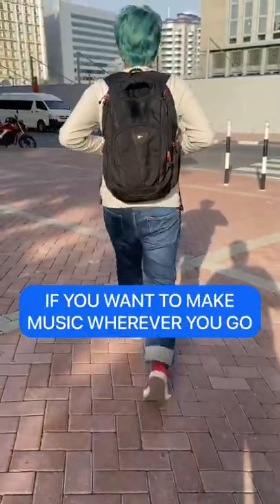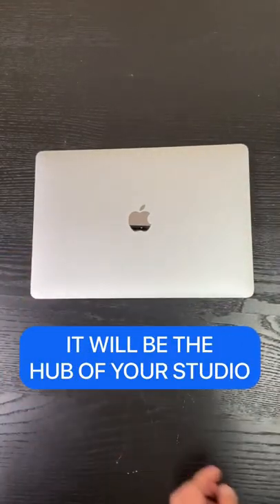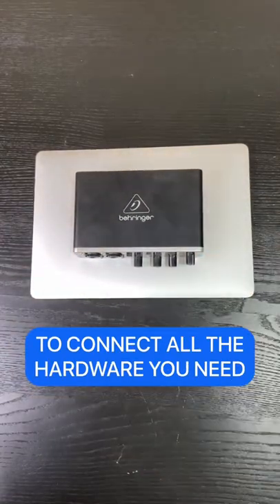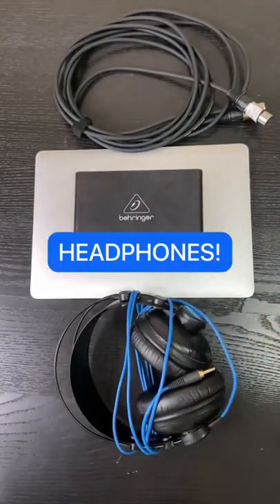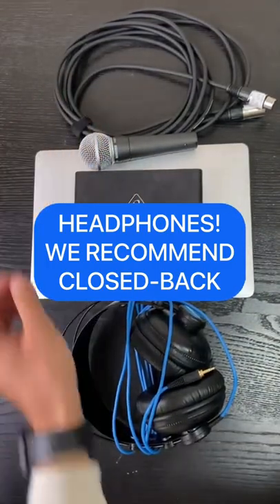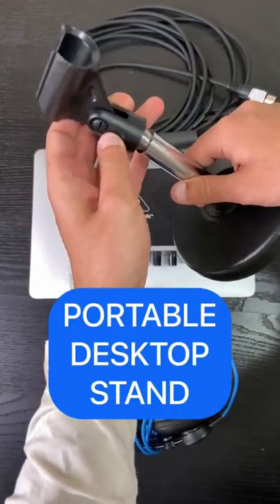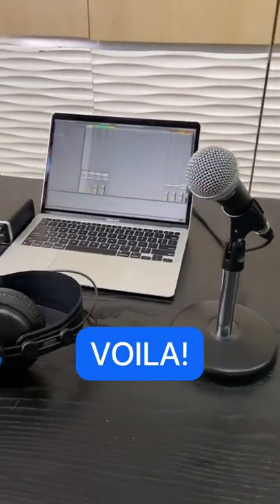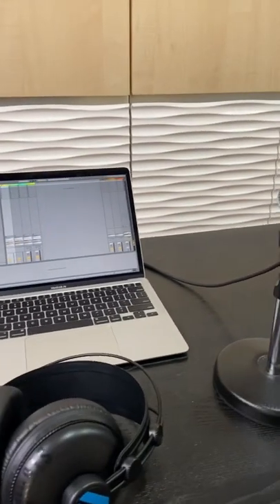How to Fit a Studio in a Backpack 🎒 🎤